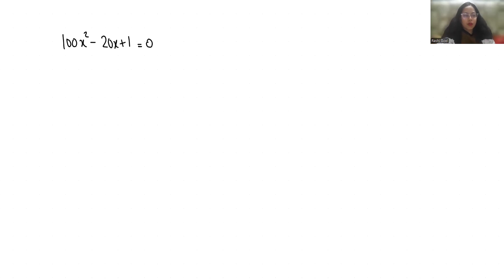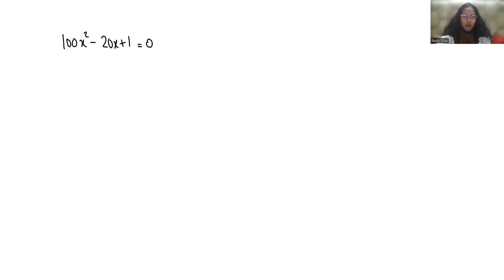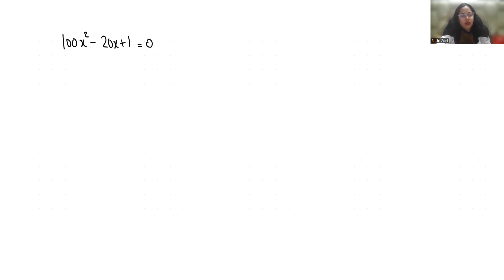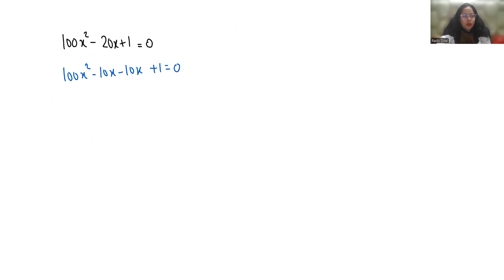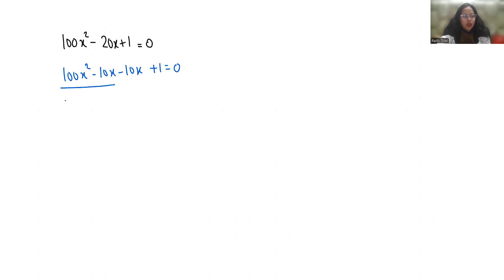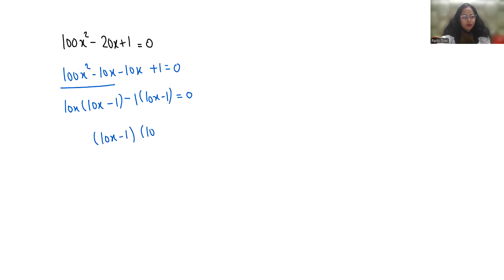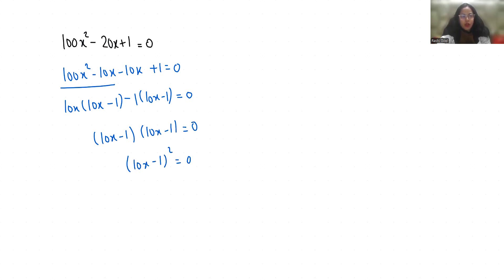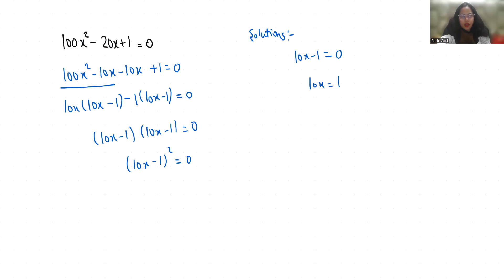100x^2-20x+1=0 | Simple And Easy Trick !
100x^2-20x+1=0,
100x^ 2-20x+1=0,
100x2-20x+1=0,
100x^ 2-20x+1=0,
100x^2-20x+1=0,
100x2-20x+1=0 factor,
100x^2-20x+1=0 factorization,
100x^2-20x+1=0 quadratic,
100x^2-20x+1=0 simplification,
100x^2-20x+1=0 square,
100x^2-20x+1=0 cube,
100x2-20x+1=0,
100x^2-20x+1=0